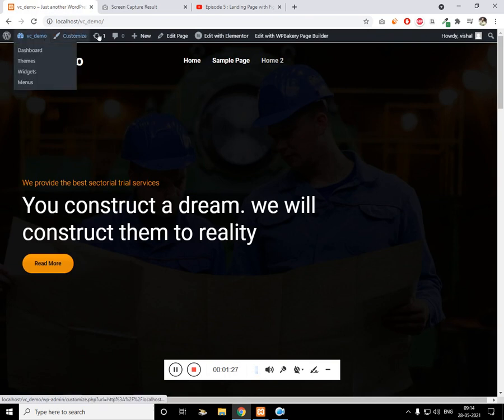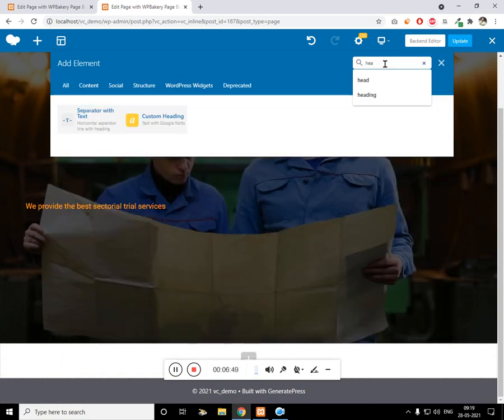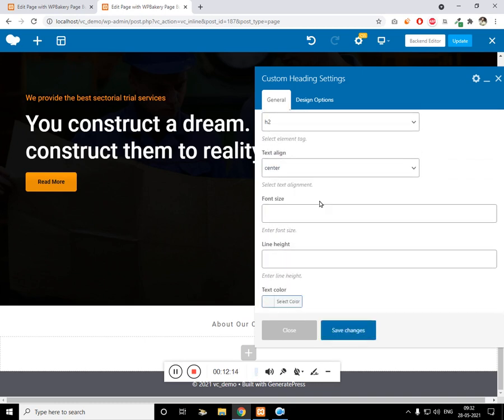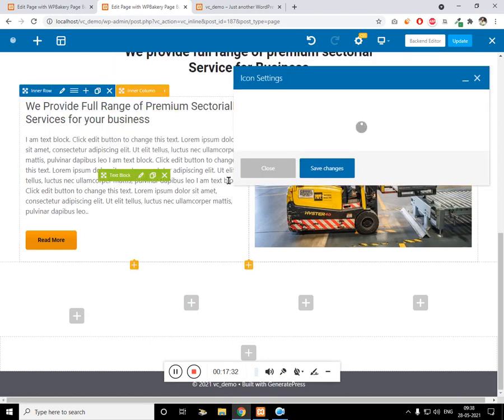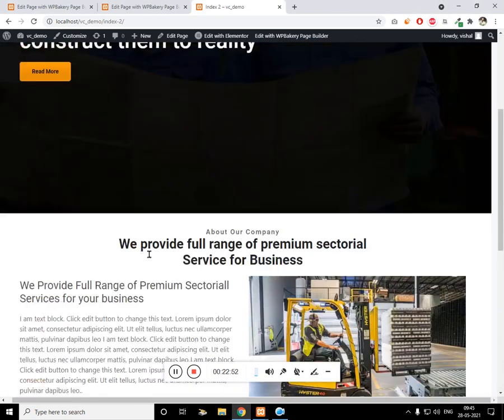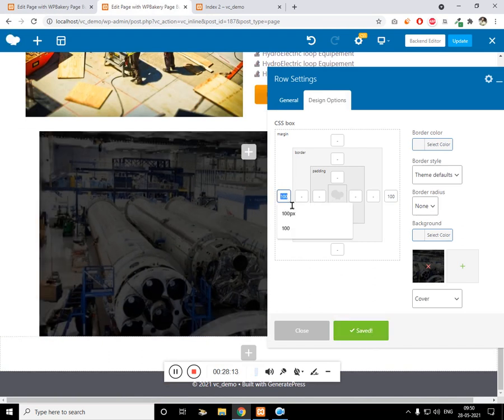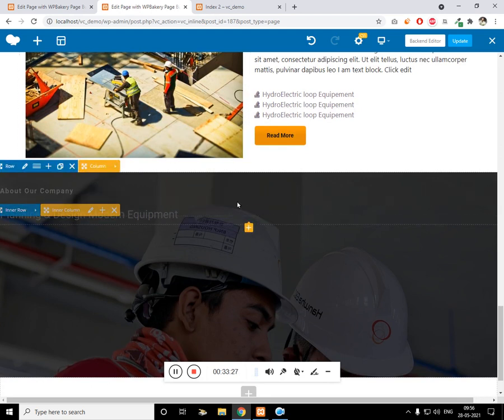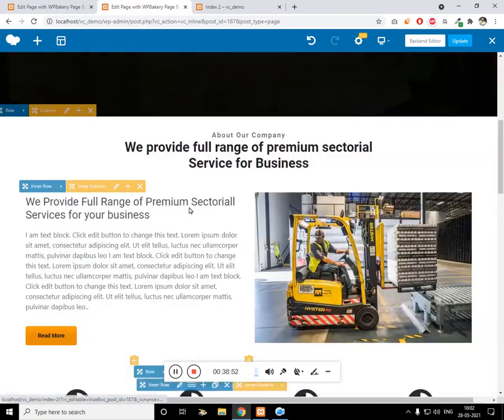Episode 2 - Wp Bakery plugin tutorial Design Home Page Tutorial